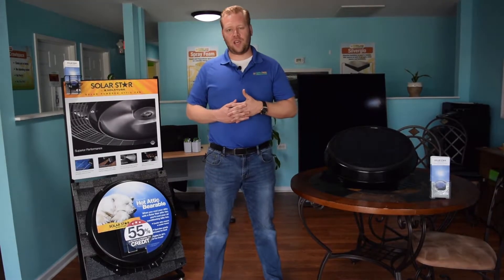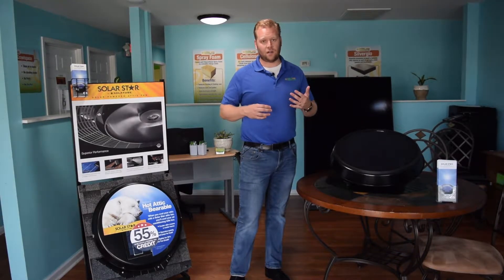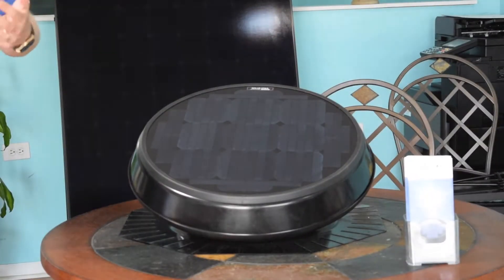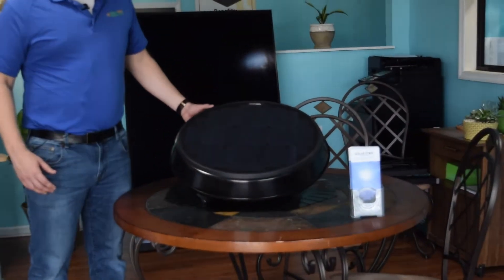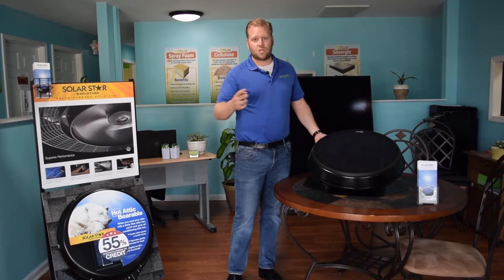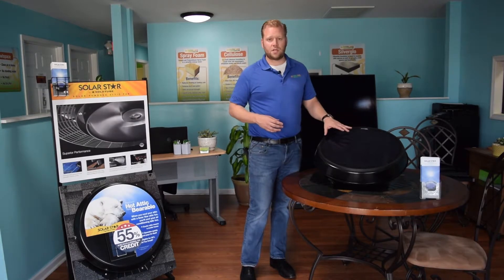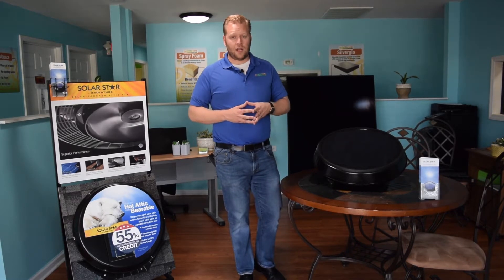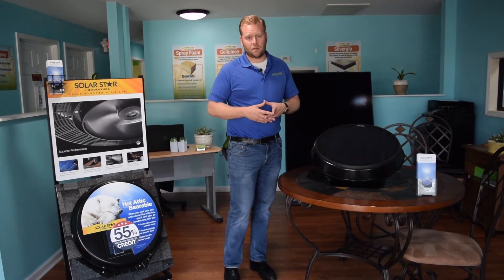Solar Powered Attic Fan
Jeff Thompson, owner of Carolina Energy Conservation, explains how a solar powered attic fan can help to keep your attic cooler in the harsh summer months. Not only are these attic fans perfect for southern climates- they're also eligible for 55% in tax credits!